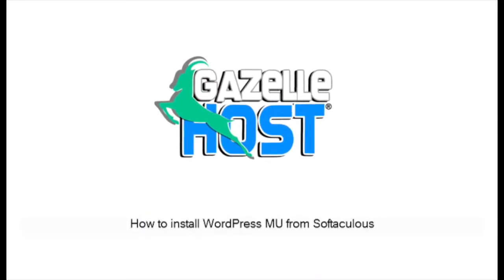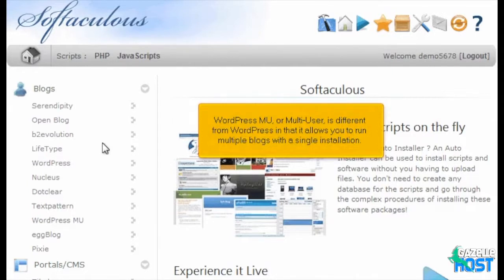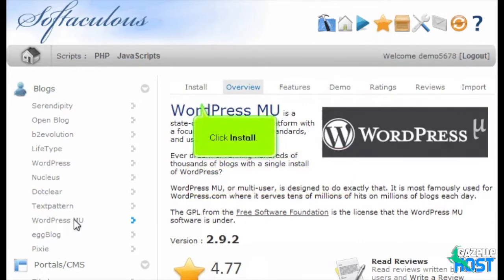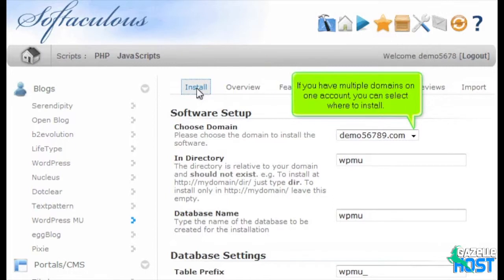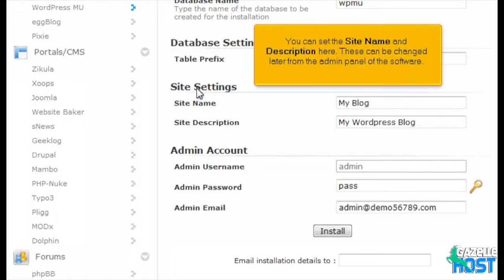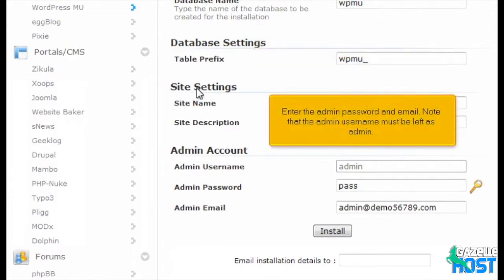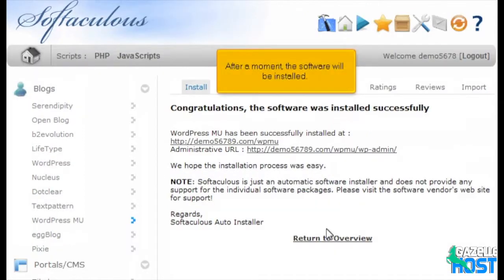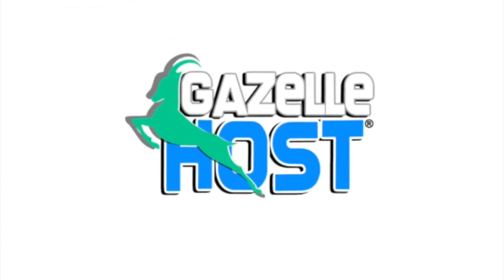Softaculous - Wordpress Multi-Site - GazelleHost Web Hosting University - Tutorial Series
WordPress Multi-User is a software that allows running multiple blogs with one installation.

The ‘In Directory’ should be empty in case you would like the installation to be associated with a domain, and not with its subfolder.